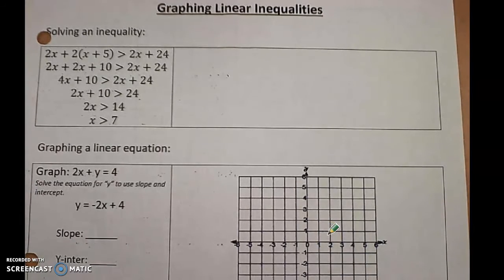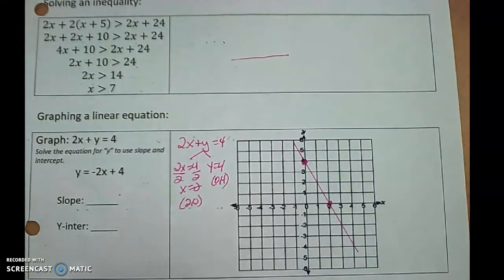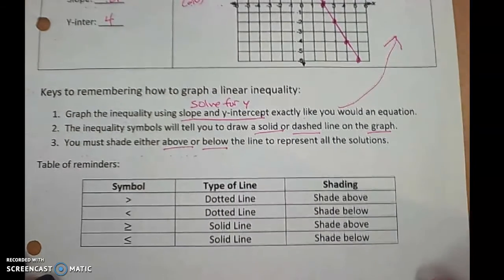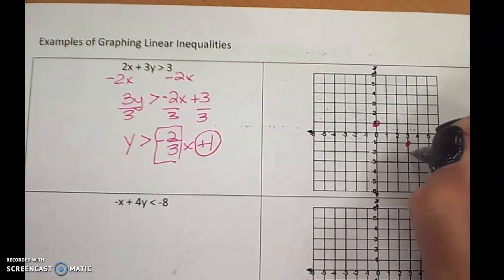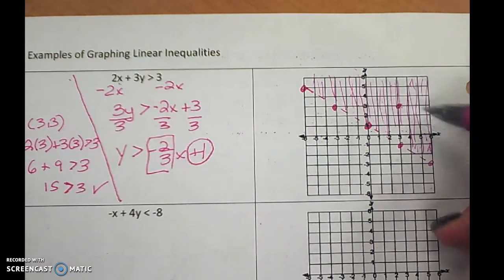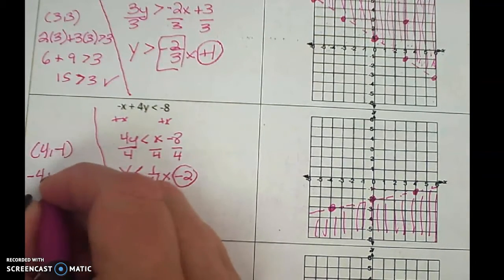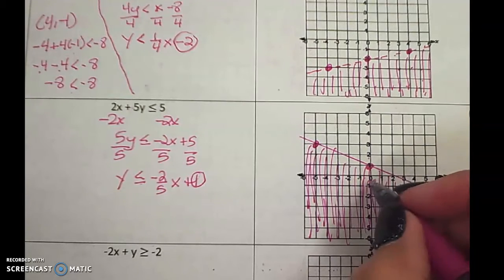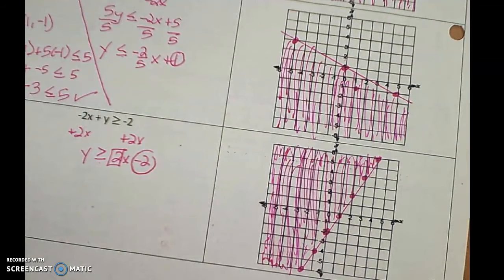Graphing a linear inequality